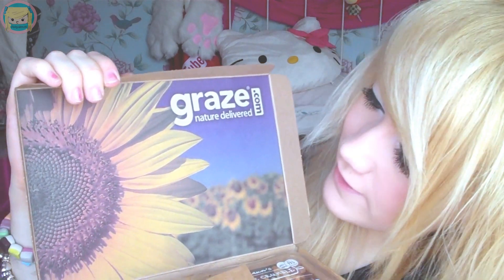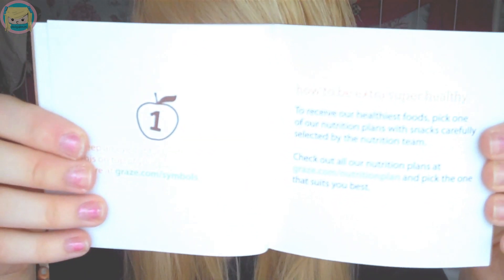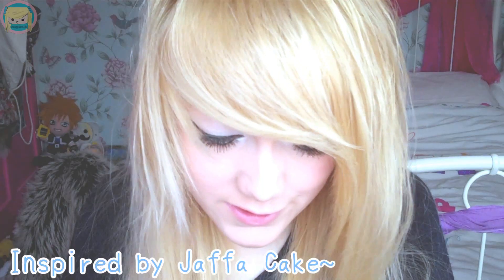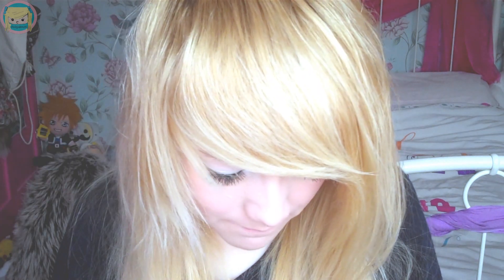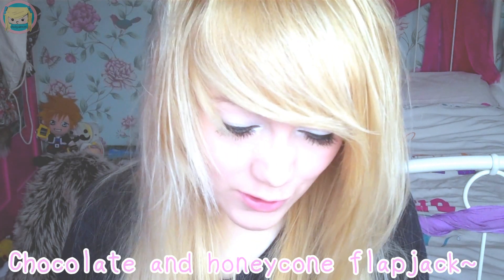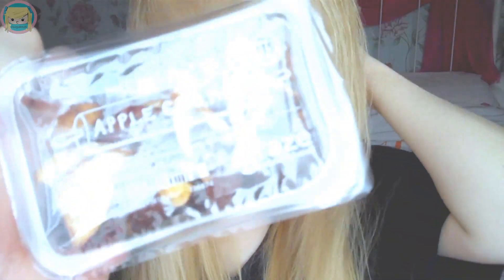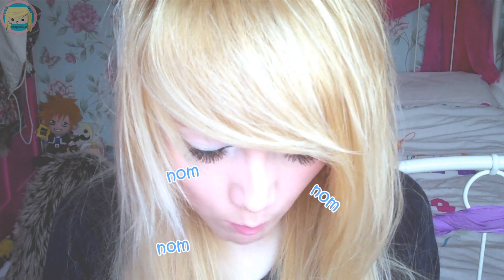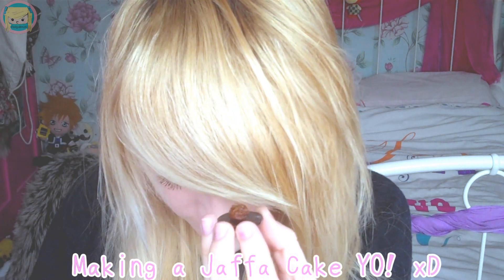Abi eats tasty treats! | Graze box! ★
Please read jelly beans! ^-^

Hello everyone! hehe! so i thought i'd share with you what i got in my Graze box! (⌒▽⌒)☆ this is not sponsored! just to let you know haha! My good friend Kitty has these for lunch all the time and i just had to get one! *(*´∀｀*)☆ they're super super nommy! and when i get a source of income i will deffo have these ordered teehee! *UK ONLY*

Kitty's code: M71KLJDG

if you type this in you get your 1st box free and your fifth box free too! only if you use this code though! ^_______^
She makes sure the £1's go to charity as she is a good girl like that! hehe! (─‿‿─)

When you sign up and enter your details, you can pick what things you like and you will get your 1st box free within a week, if you want to cancell straight after so it' free go ahead! (✿◠‿◠)

Music: The Legend of Zelda: Wind Waker - Main Theme (EXTENDED)

Abigailm28